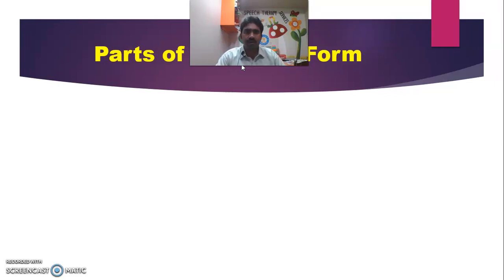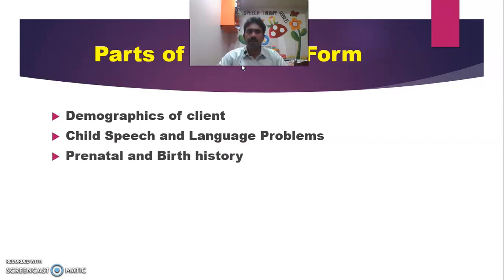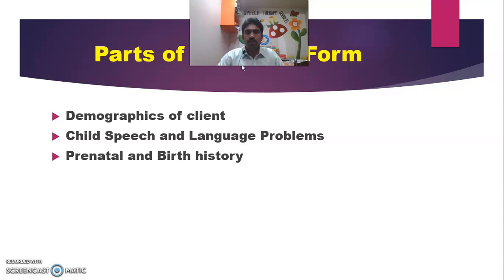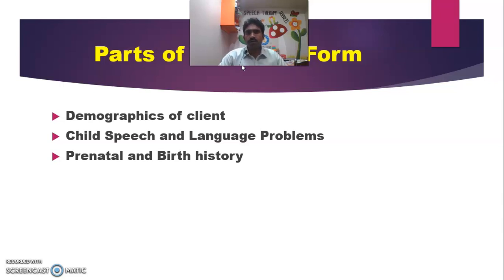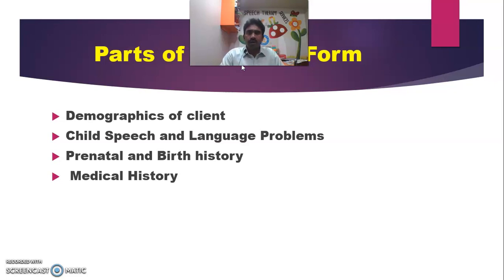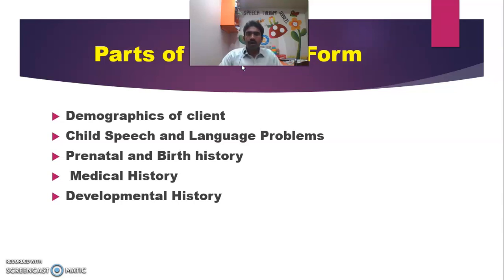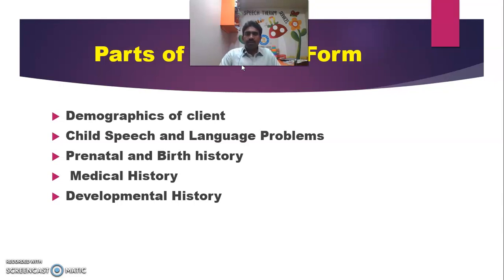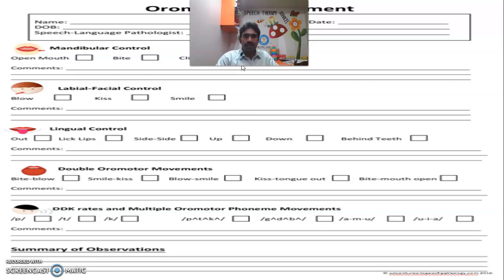Introduction to 1st Session in Speech and language Therapy field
The First session always crucial for new practitioners.